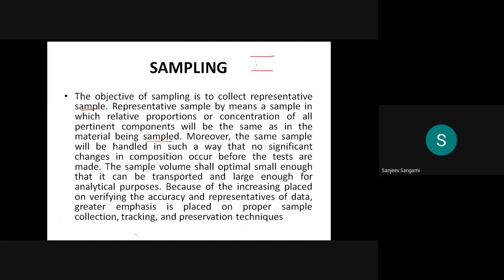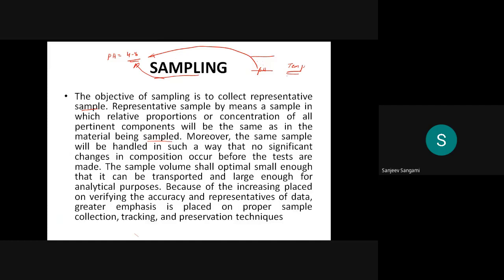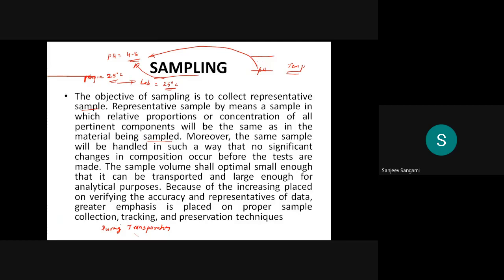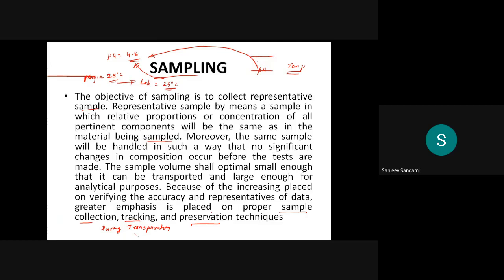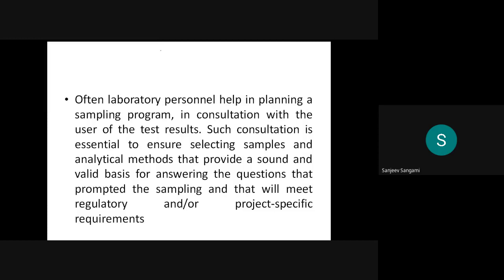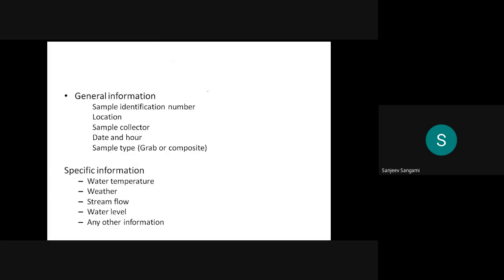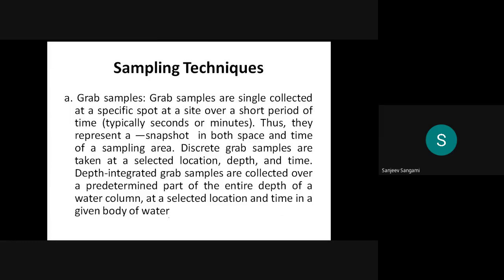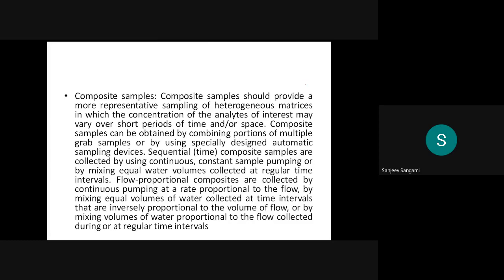JCE CV MUNICIPAL WASTEWATER ENGINEERING 18CV55 MODULE 1 35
sewer appurtenances